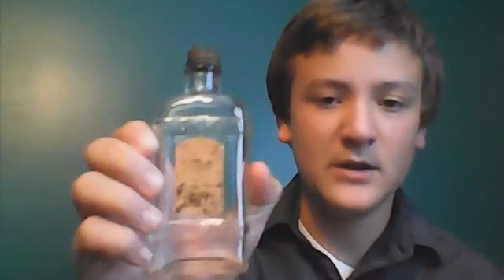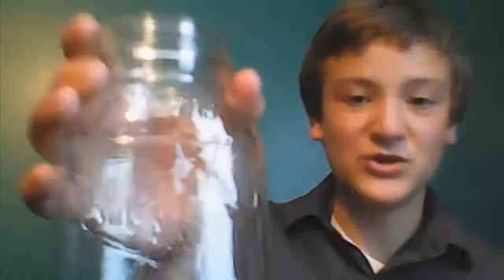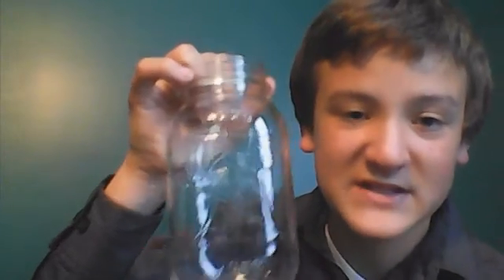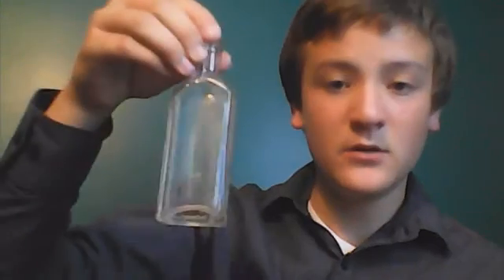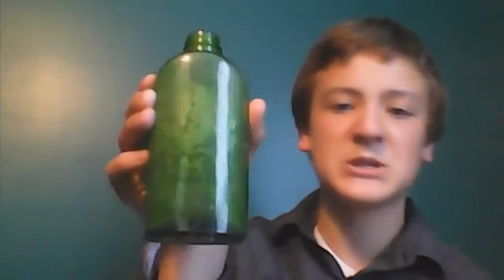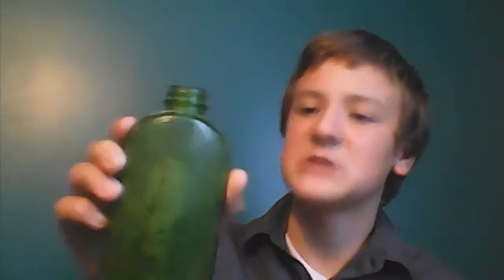Some news and antique bottles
give me some ideas for new content